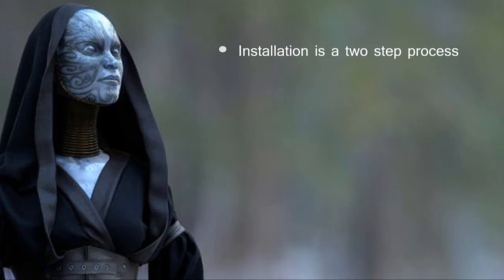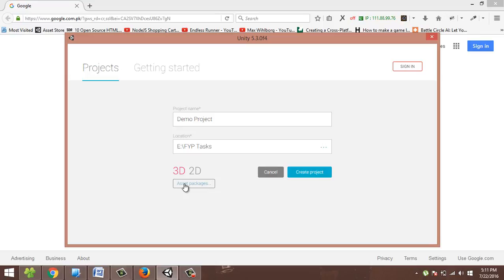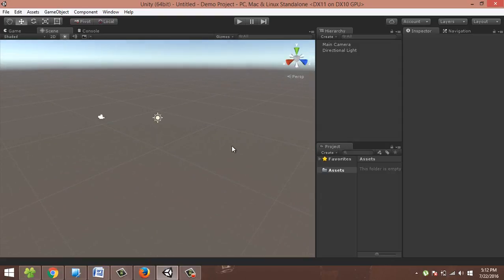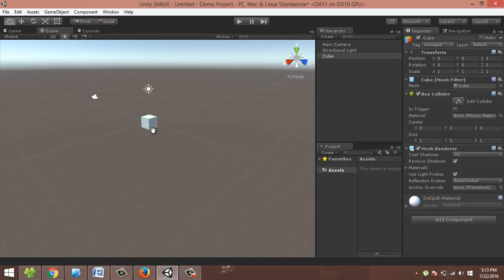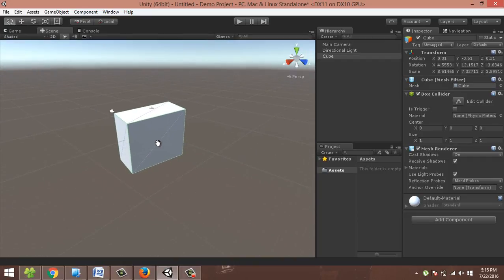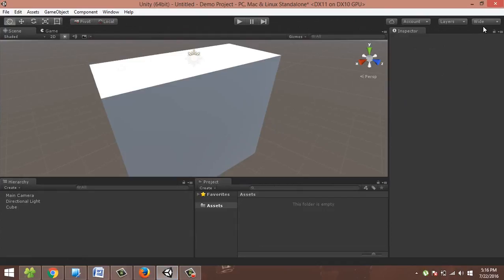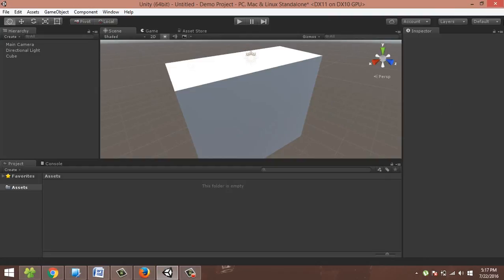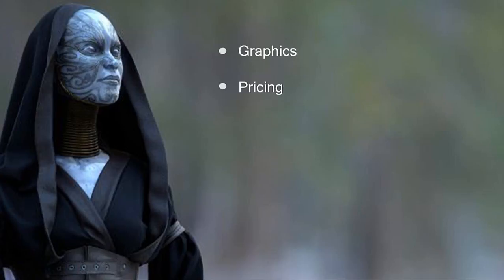Introduction to unity5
In this video we are going to teach you what is unity3d and some of the factors why we use unity